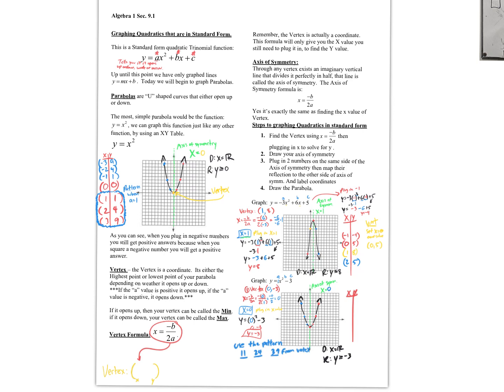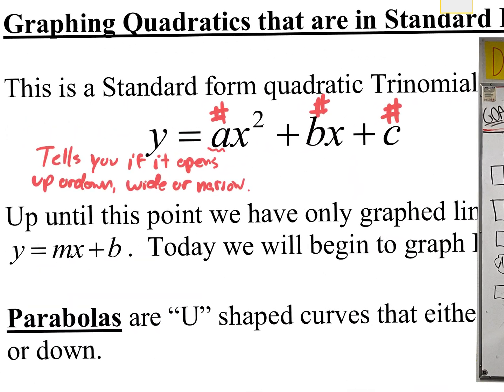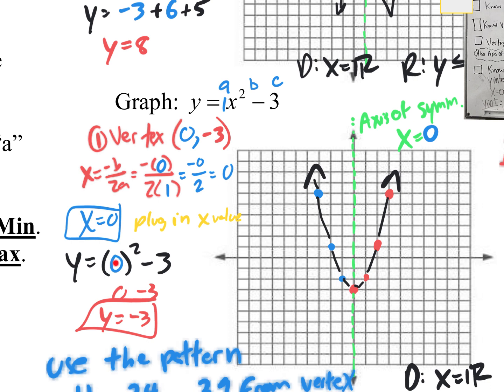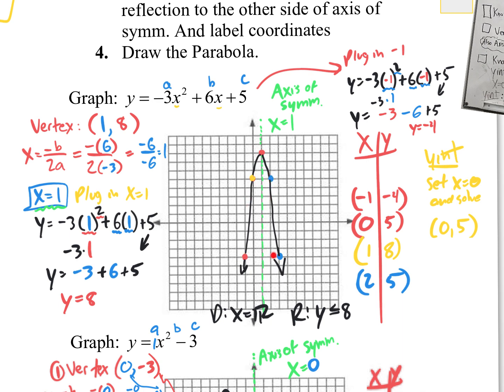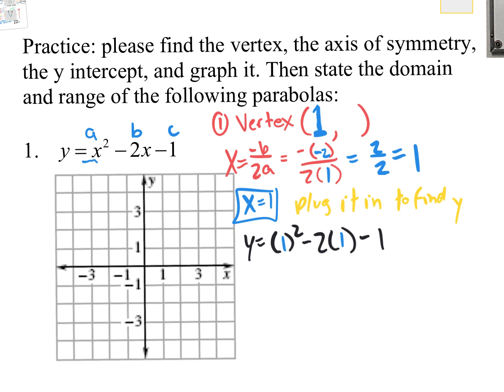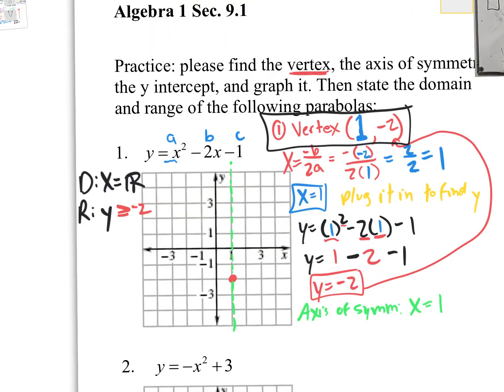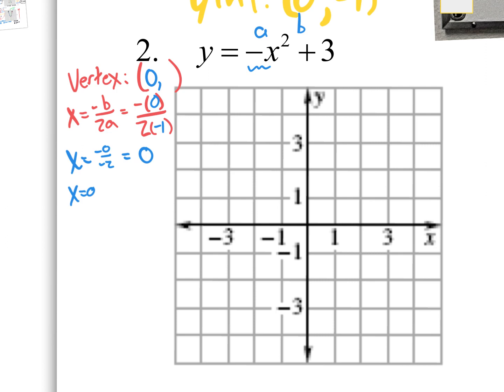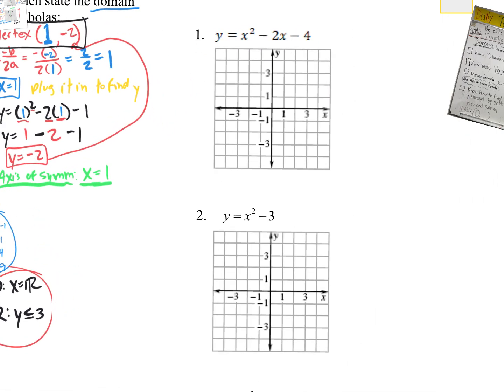Graphing Standard form Quadratic functions form lesson #1 video 2 p7